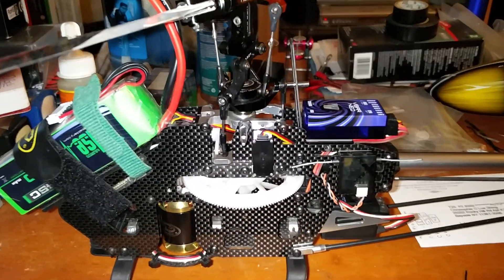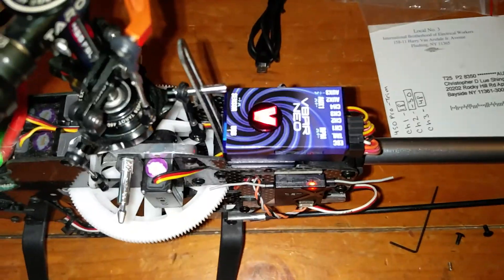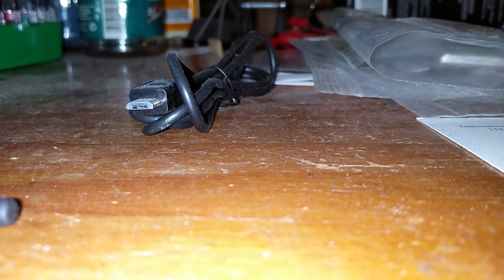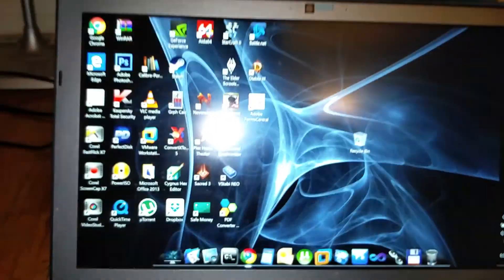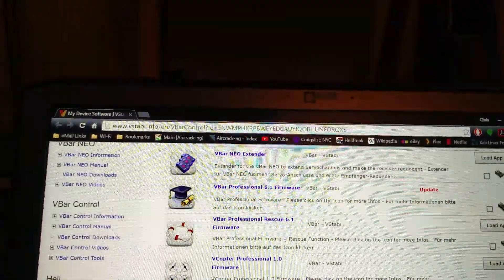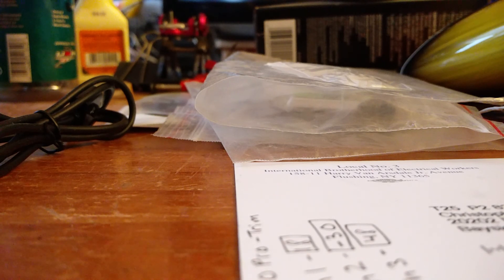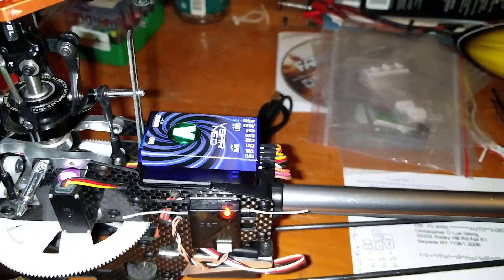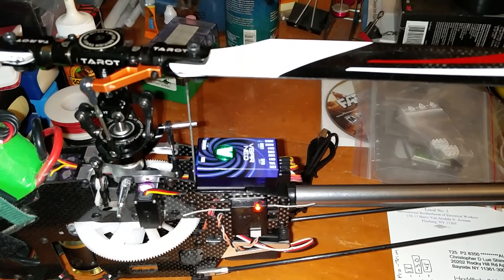Mikado V-Bar Firmware Downgrade for IMU Sensor/Rescue Sensor Error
So this is a follow up video showing the IMU Sensor Error on the Mikado V-Bar.  I made a service request on the Vstabi website.  The representative stated:

"we are currently investigating the cause of these particular IMU sensor failure messages. It has to do with something affecting the rescue sensors in the VBar NEO, and most of the time only temporarily, means could be that it works again after a few hours or after sending the device in for service, it does not seem to be a permanent issue or damage to the sensors."

He suggested that I should downgrade the firmware to the Regular Pro without rescue so that I could fly the model without the error.

This video is logging the actual downgrade from the Pro/Rescue firmware to the regular Pro firmware to see if it does solve the issue.

It does appear to sole the issue although I have yet to fly the heli.